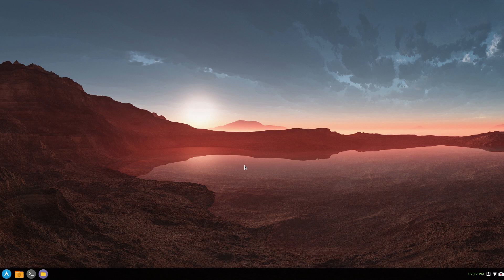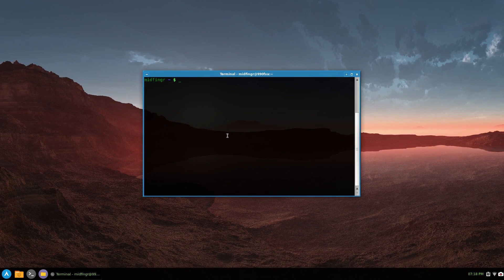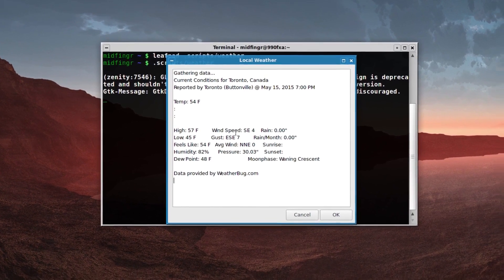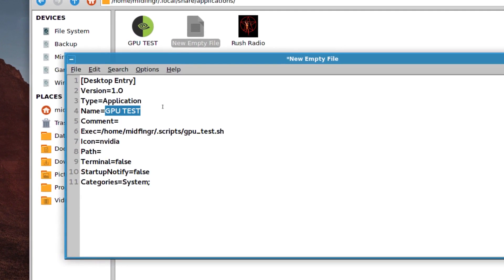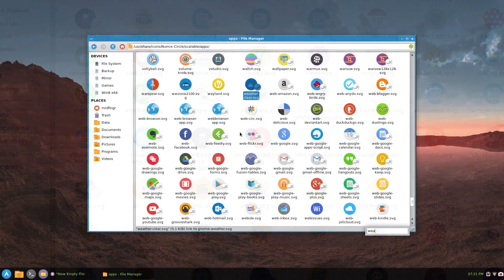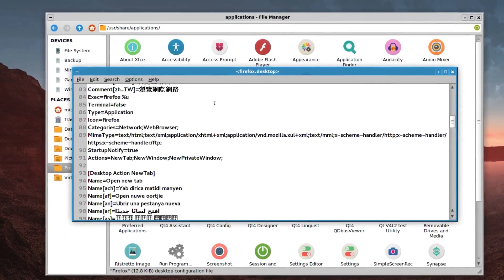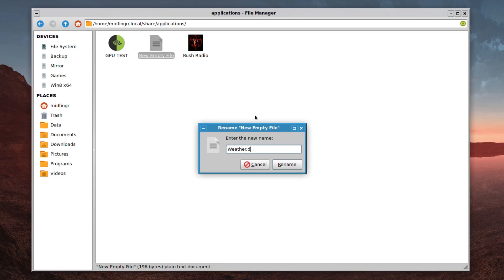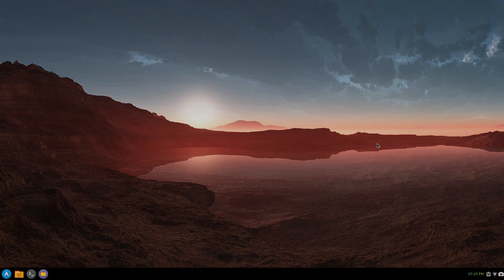Weatherman: Arch Linux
Easy way to get a quick weather forecast in Arch Linux.

Packages:
sudo pacman -S zenity